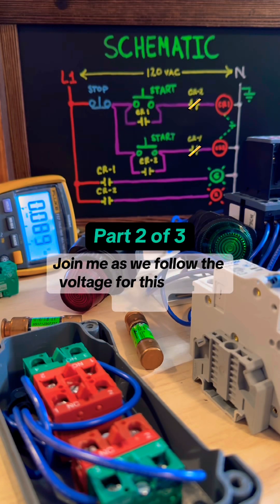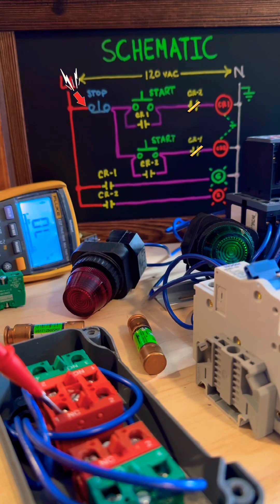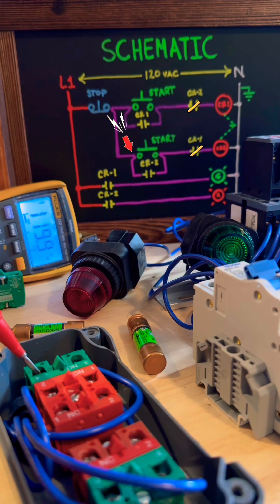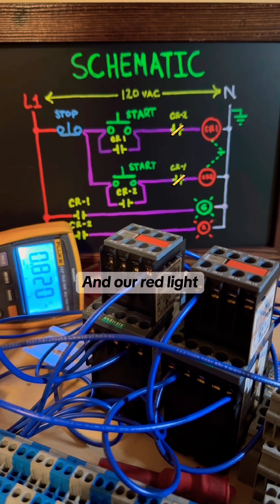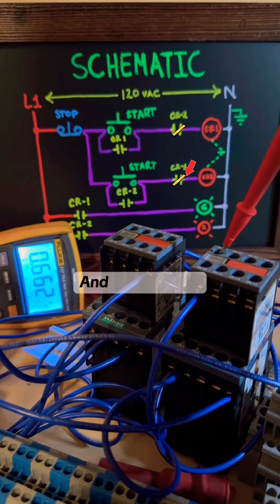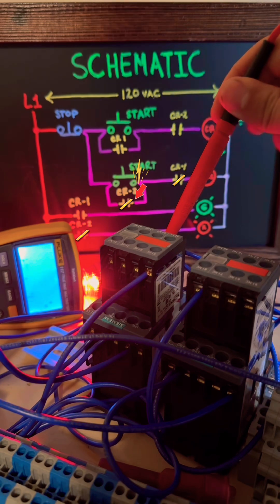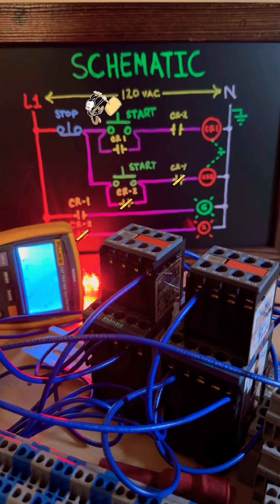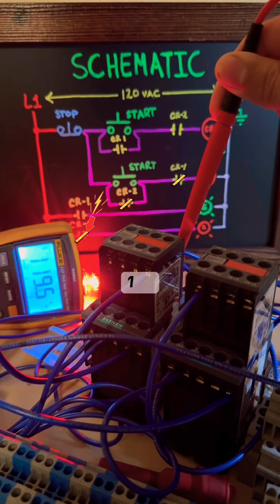Follow the voltage with me and learn to take readings on this contact interlocking circuit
Learn to take voltage measurements with me as we follow along this contact interlocking electrical circuit ⚡️